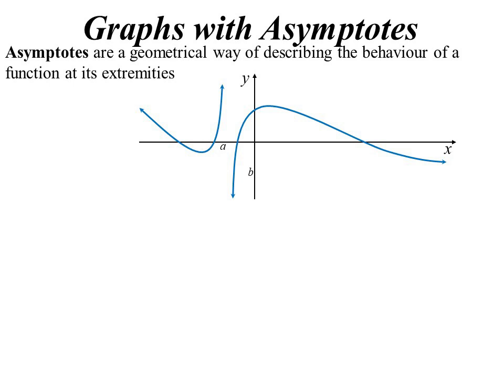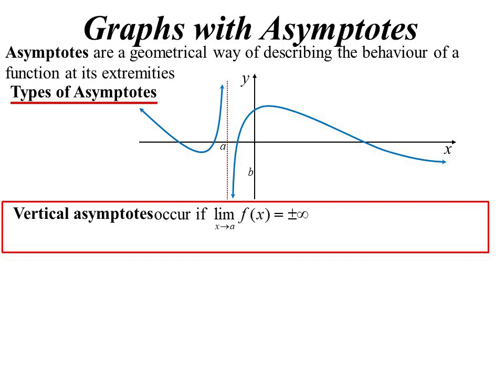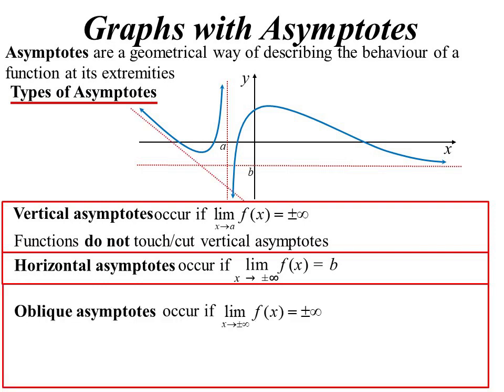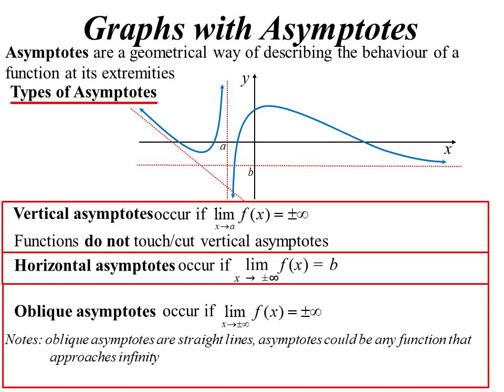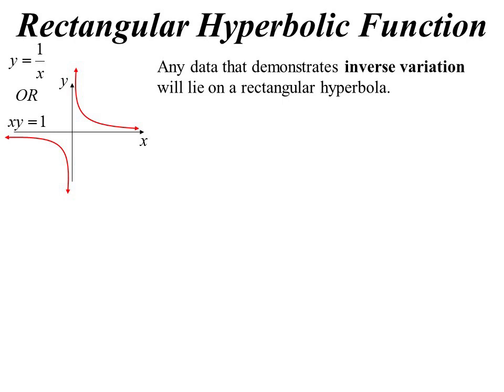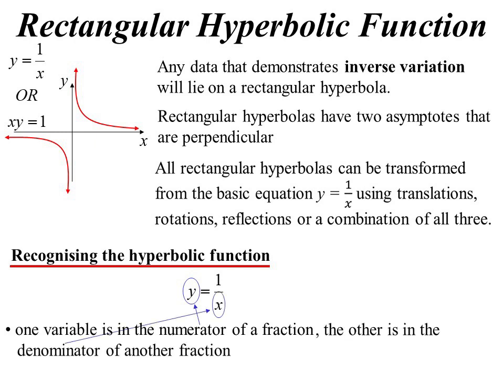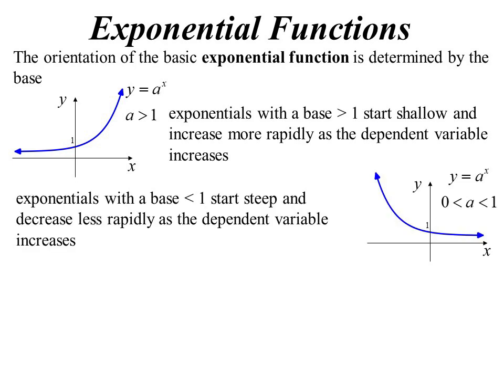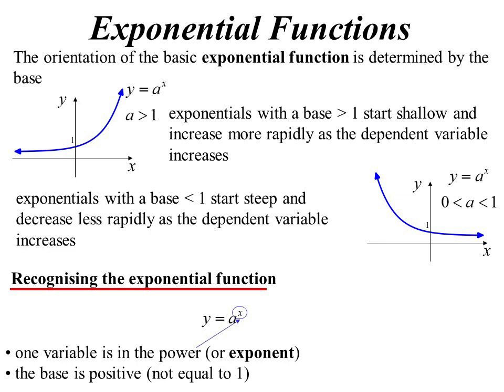11X1 T03 06 graphs with asymptotes 2024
Asymptotes describe what is happening at the extremities of a function